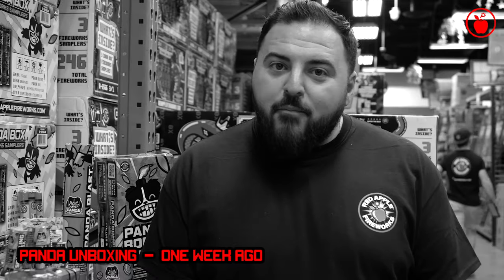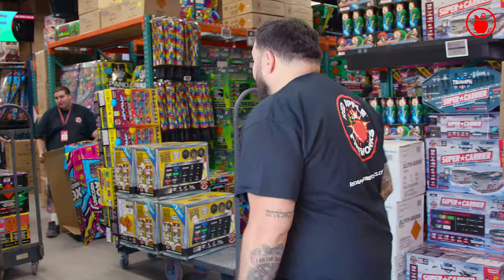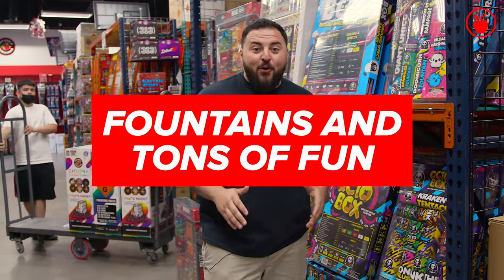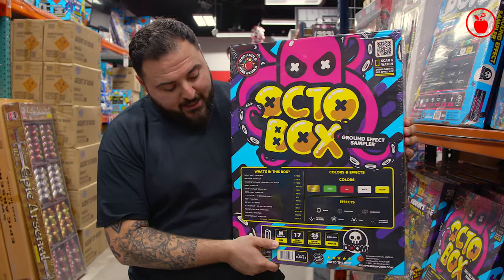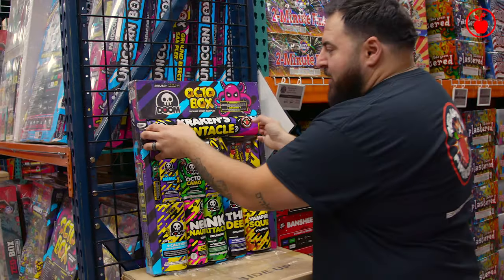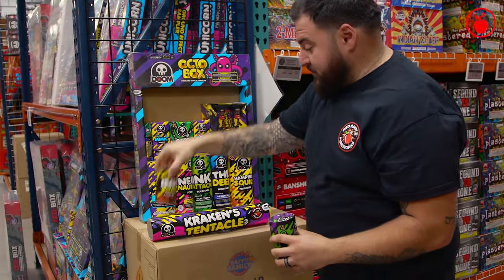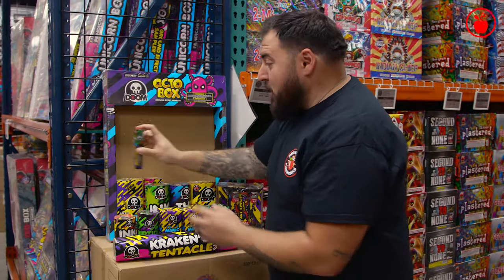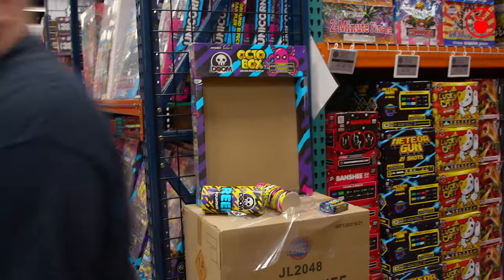OctoBox Unboxing | Red Apple Fireworks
🍎🐙 You know it! Join Mike as he releases the kraken and unboxes the mighty OctoBox! In this nautical adventure, you'll see a treasure chest filled with Fireworks Samplers® goodies, as this box is truly a jewel of the ocean! There are so many cool fountains and other fireworks in this Sampler® that it's unreal.

Plus, Mike tells us more bad jokes. Which is always fun. Since the jokes are reeeeeeeeaaaaaaally bad. And he knows that.

And don't forget to stock up for July 4th NOW, as your favorite fireworks are selling out FAST!

~ JOIN THE PYROSQUAD™! ~

DO NOT ATTEMPT TO DO ANYTHING YOU SEE IN THIS VIDEO!